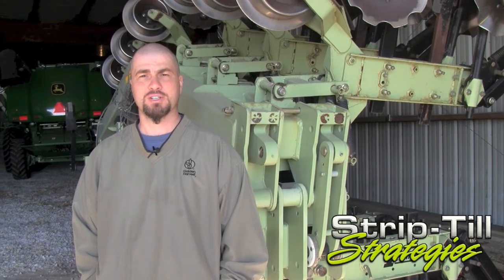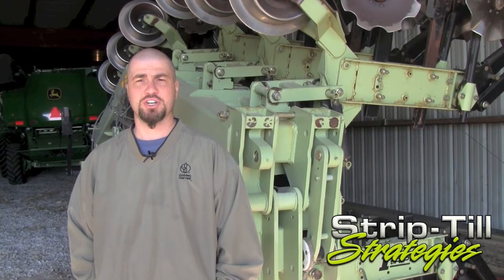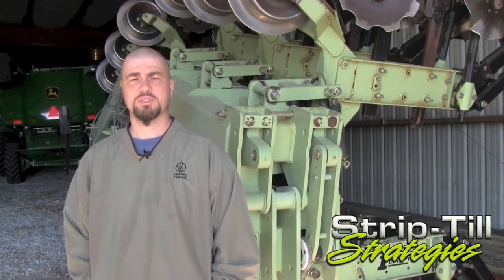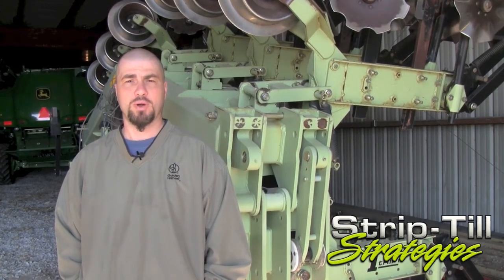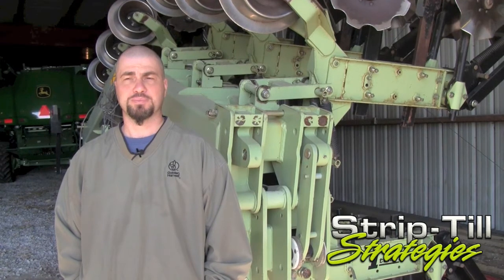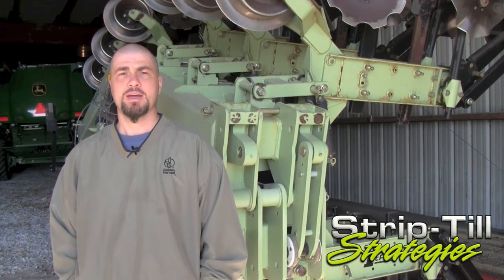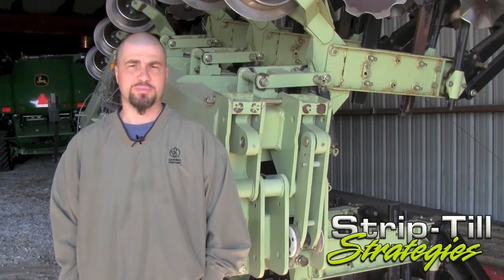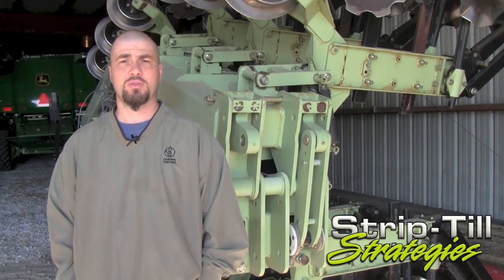Building Fall Strips Without Nutrient Placement Provides Crop Rotation Flexibility In Spring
Brandon Hunnicutt, strip-tiller in Giltner, Neb., talks about building his strips in the fall without nutrient placement, to provide crop rotation flexibility in the spring. He also discusses the potential of placing dry fertilizer in the fall to stay ahead of nitrogen regulations in the state.